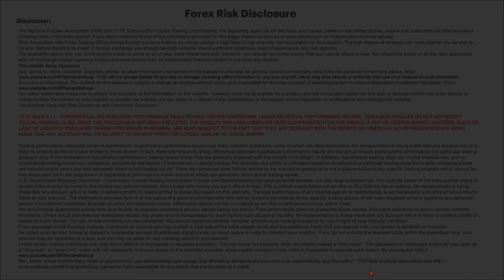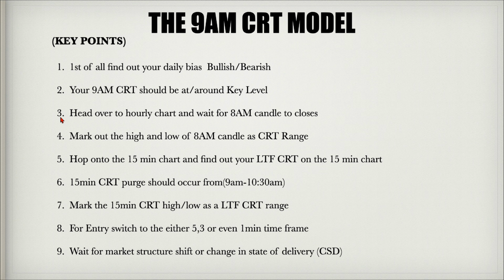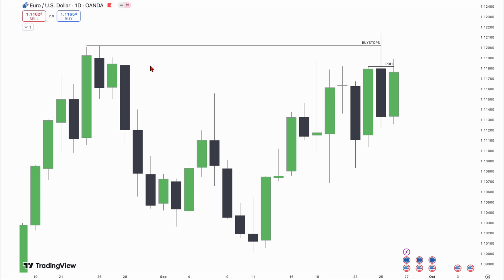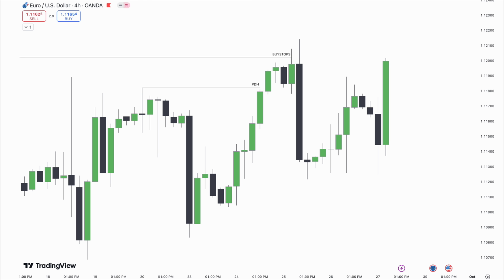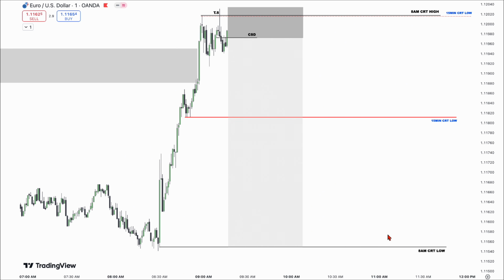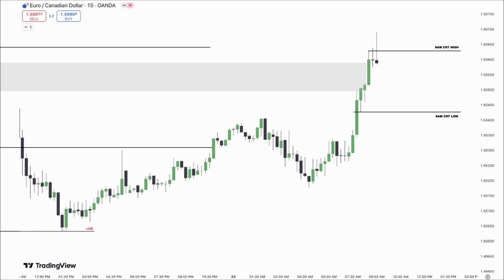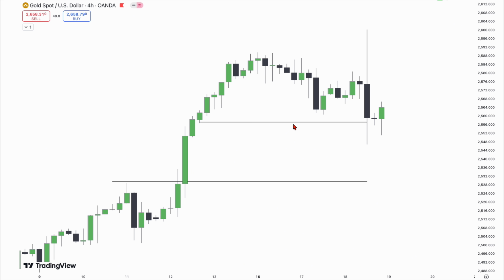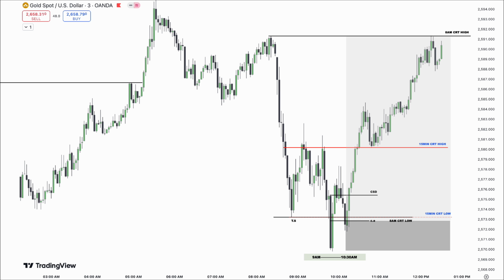Why the 9 AM CRT Model Could Change Your Life | CRT trading strategy | ICT Secrets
How to trade the 9 AM CRT Model in Forex Trading

Explore the 9 AM CRT (Candle Range Theory) Model, a strategic Forex trading approach focused on capitalizing on price action and momentum as the market gears up for the day. This video breaks down how the 9 AM CRT model can help you identify key price levels, predict market direction, and align your trades with the flow of institutional money.

By mastering the 9 AM CRT model, you’ll gain insight into the daily trading patterns that form during the morning session, helping you make high-probability trades with precision. This strategy is perfect for traders aiming to refine their skills and boost their trading success.

0:00 Intro
0:17 Key Points
5:21 Live Example
8:40 EURCAD
11:43 GOLD